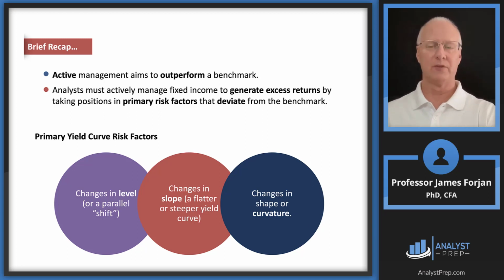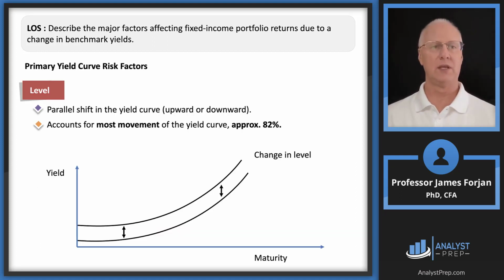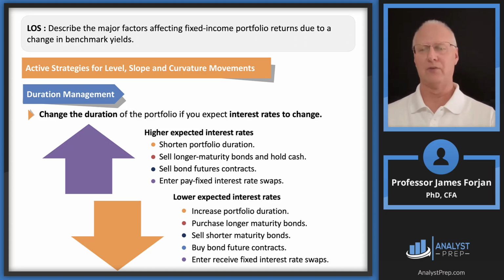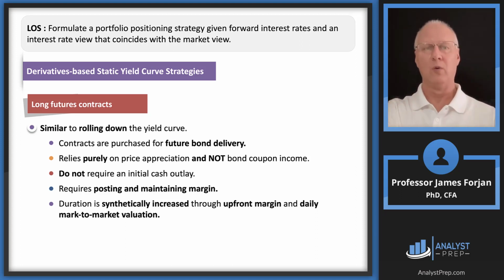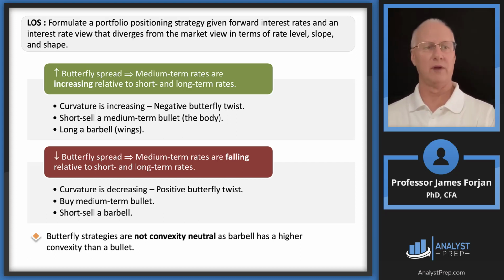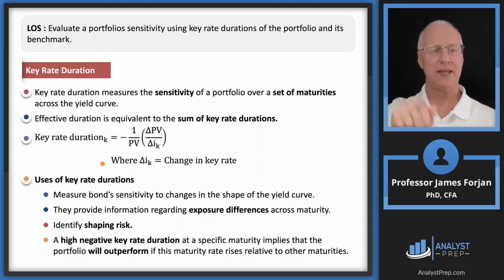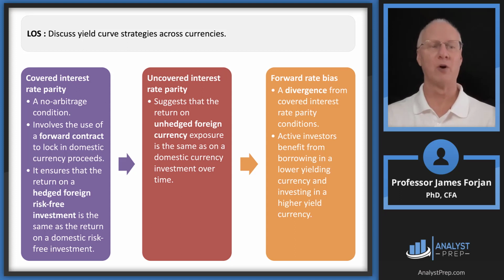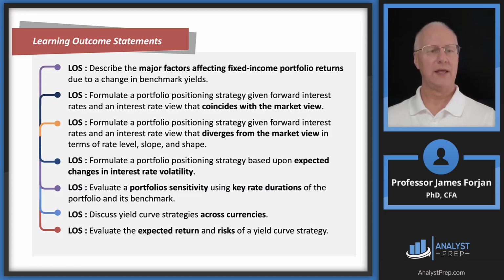Yield Curve Strategies (2024 Level III CFA® – Reading 12)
Topic 4 – Fixed-Income Portfolio Management
Reading 12 – Yield Curve Strategies
LOS : Describe the major factors affecting fixed-income portfolio returns due to a change in benchmark yields.
LOS : Formulate a portfolio positioning strategy given forward interest rates and an interest rate view that coincides with the market view.
LOS : Formulate a portfolio positioning strategy given forward interest rates and an interest rate view that diverges from the market view in terms of rate level, slope, and shape.
LOS : Formulate a portfolio positioning strategy based upon expected changes in interest rate volatility.
LOS : Evaluate a portfolios sensitivity using key rate durations of the portfolio and its benchmark.
LOS : Discuss yield curve strategies across currencies.
LOS : Evaluate the expected return and risks of a yield curve strategy.